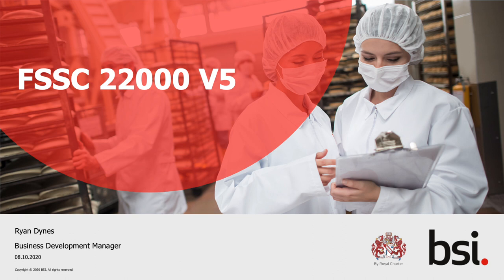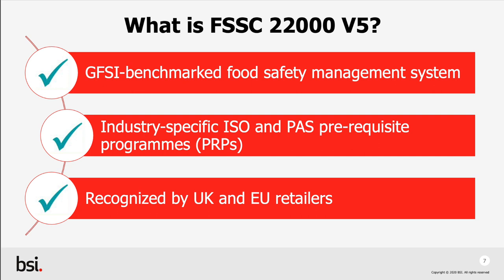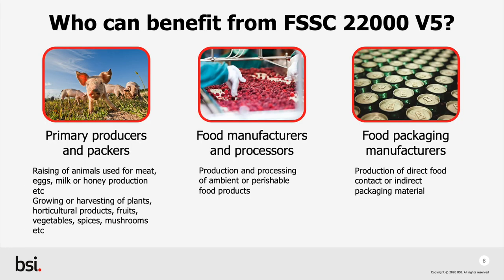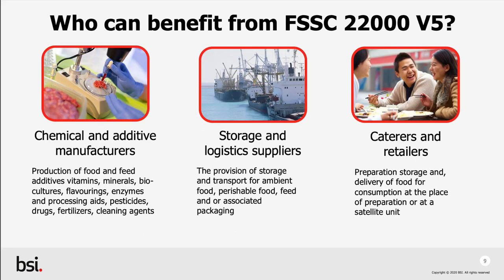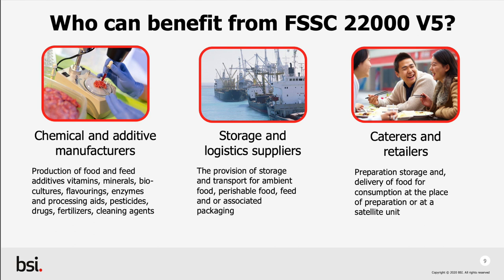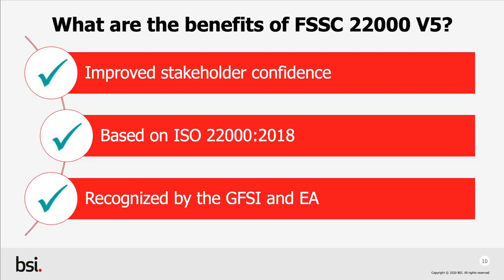What is FSSC 22000 ?